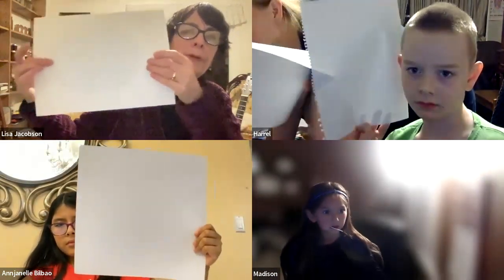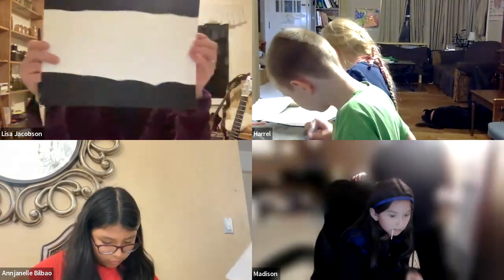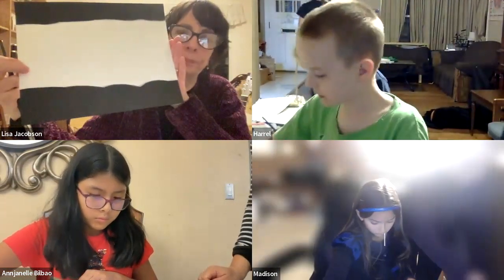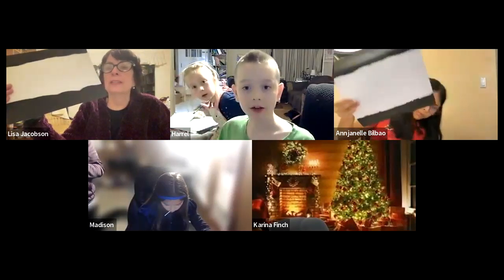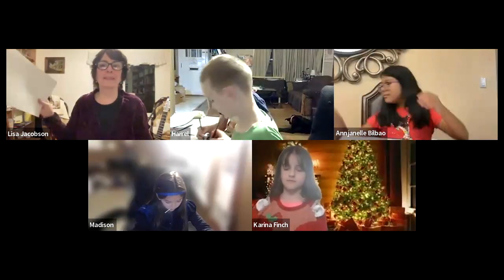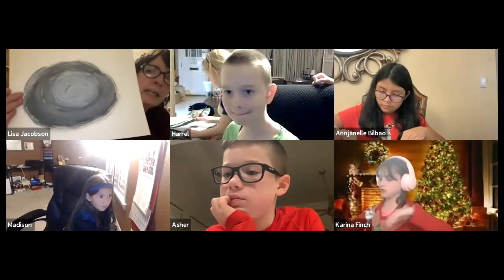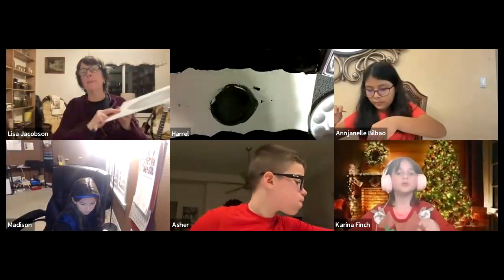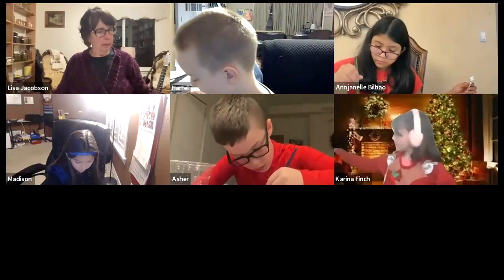2023 Christmas - Lisa Jacobson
Lisa Jacobson shows us how to make a cute Nativity silhouette scene.